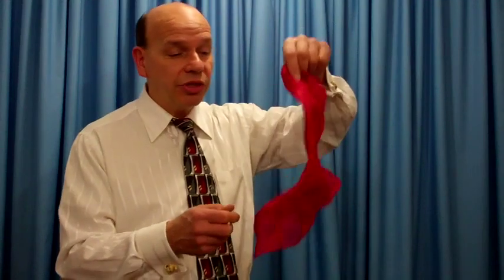Appearing Candle From Thin Air!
: Imagine- you can produce a full size candle from "thin air"! Just reach into the air and POP- there's a candle in your hand! Or you can change a silk to a candle. The APPEARING CANDLE magic trick is available